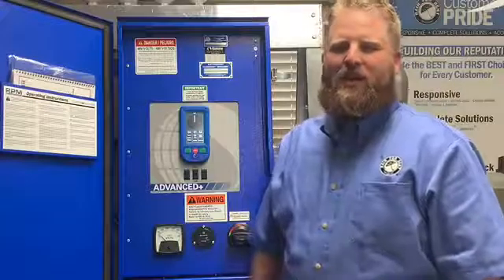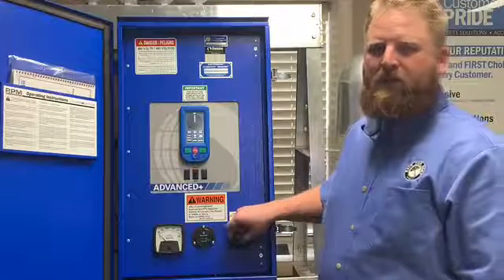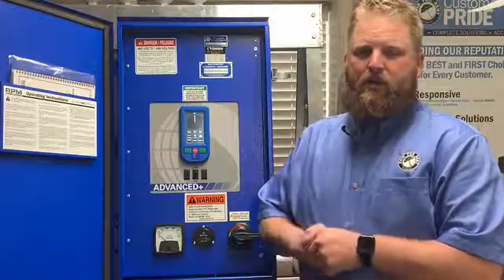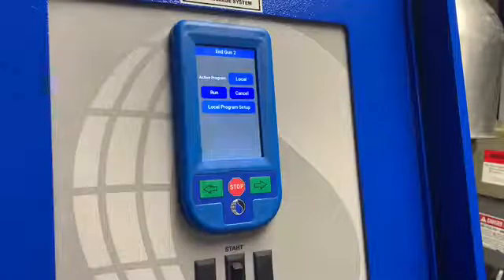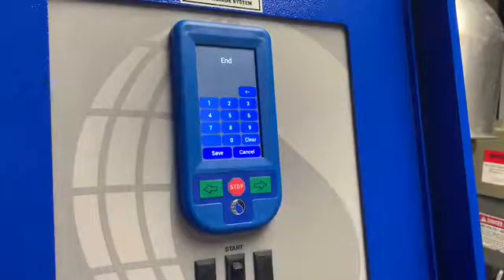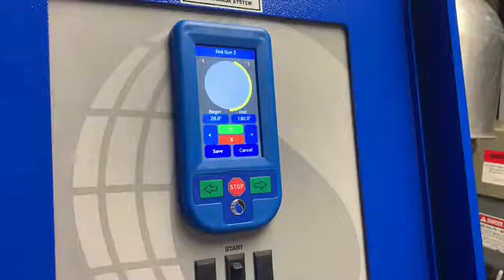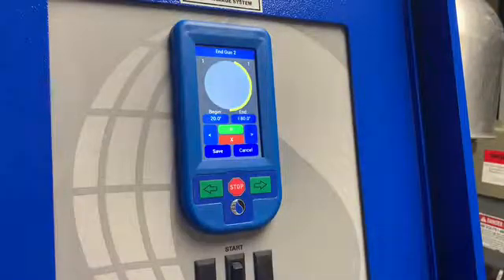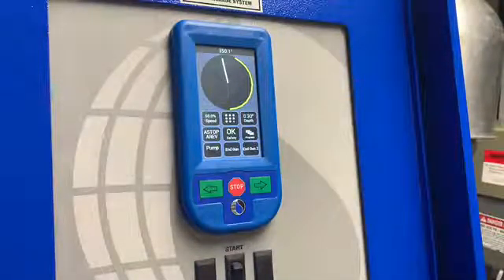How to Set a Second End Gun for Reinke Pivots by Rain for Rent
Learn how to set a second end gun for Reinke Pivots from a Certified Technician at Rain for Rent.

Welcome back to another edition of Tech Talk. I'm Aaron with Rain for Rent, a Certified Reinke Technician. Today, I'd like to introduce you to one of Reinke Manufacturer's newest panel inserts. It is the Advanced+ insert. It takes the place of the advanced panel or the pack three timer panel. A lot of the things that you will see that look familiar are Reinke's wonderful voltmeter on here. They're hour meter and also the lockable disconnect to be able to provide safety for you, the grower, and also for us, a technician once we get into working on these panel. The new format that you'll see, is a new 4.3 inch fully customizable touch screen. It allows you to be able to customize the controls of your pivot for you, the grower, to the craft that you're going to be producing. And it allows you to be able to set all of your end guns, your sectors, your second end gun, and chemigation and also barricades easily through a touch format. To program our second end gun, we're going to access the menu through the top middle icon. We'll then go to programs and end gun 2. At this point, we are here to be able to select an active program, if you are programming this end gun from the pivot point or the pivot panel, if it's a remote panel, we will select Local. If you have an RC 10, you want to make sure that that is to rain cloud. If you do not have end gun programs, then select it to none. To be able to program the second end gun, we will then go to local program set up. From here, you'll be able to see the status of the pivot. You'll then click on where you want the end gun to turn on in your beginning position. For this we'll use 20 degrees, save and then we'll go to end where we want it to turn off. We'll use 180 degrees, save. If you want to add more sectors, you have up to 10 of which you can select. You would add them by the green plus button. If you want to subtract sectors, you do that by the red X button. You'll know how many sectors you have in total by the top right corner and which sector you're on by the top left corner. 1 of 1 means that we have one sector, and we're on the first sector. If we add another, you'll see that changed to 2 for 2, and then create a new beginning degree for the end gun and also an ending degree. And it will reflect on the screen. At any time you want to do to delete that, you would hit the red X button and it deletes that sector for you. If you have all the degrees in there for turning on and turning off the second end gun, you will then hit Save. Make sure that you have your active program on local. Hit Run. Exit, exit, and you'll see your second, end gun is now loaded on your front page of when it will turn on and turn off, and it is highlighted in yellow, which is different from the primary and gun, which will be highlighted in red. Thank you for joining us for another Tech Talk.